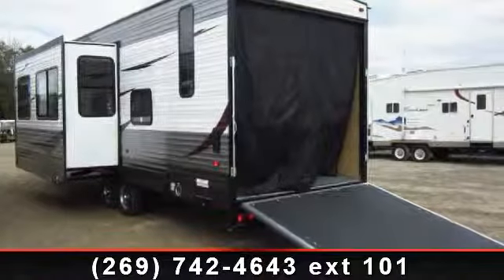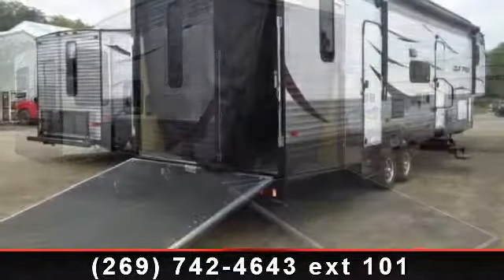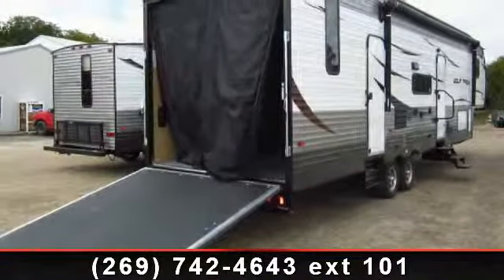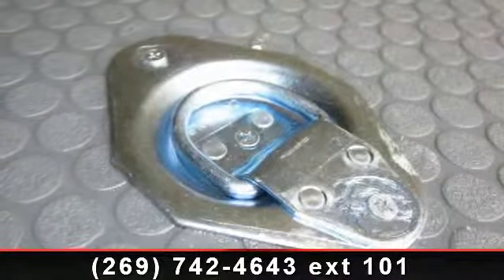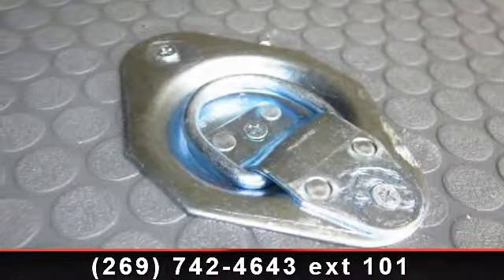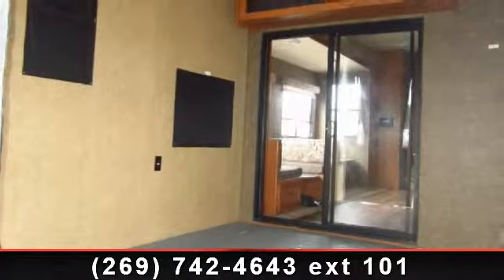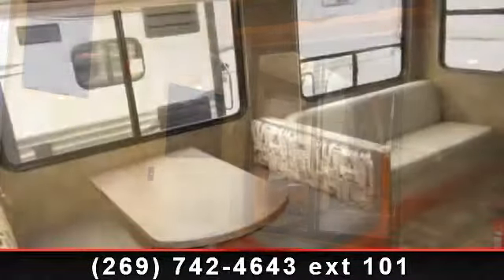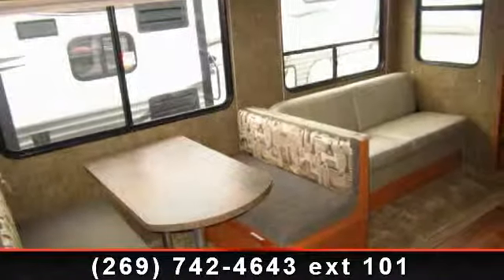2014 Forest River Cherokee Wolf Pack FW - Haylett Auto and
You can have a party right outside this fifth wheel thanks to the LED strip lighting, awning, outside television bracket, and hookups. This 2014 Cherokee Wolf Pack 315WP toy hauler is produced by Forest River and is available at your Michigan RV dealership. This single slide out model has a useful gas pump fuel station and heavy-duty industrial rubber floor. The upgraded interior furnishings and accent LED lighting adds to the appeal of this 315WP fifth wheel.\r\n\r\nThe 315WP is the newest member of the best selling series of toy haulers from Forest River RV! This toy hauler is available here at our Coldwater Michigan RV Sales location. We have added these options and upgrades to this Wolf Pack 315WP by Cherokee RV:\r\n* A heavy duty industrial rubber floor to hold up to the demand of loading and unloading your toys over the years\r\n* Spend more time on the trails and less time at the gas station thanks tot he Gas Pump Fu...read more